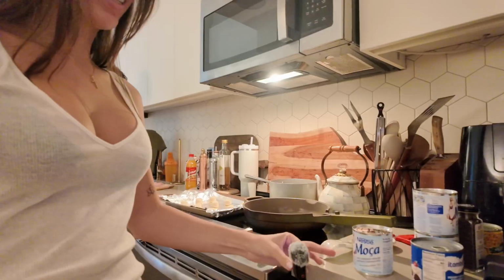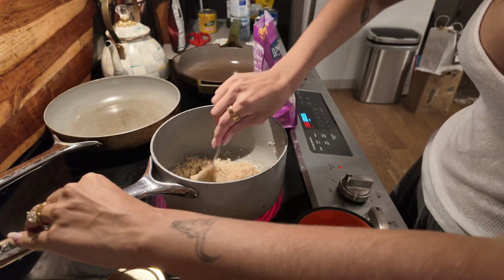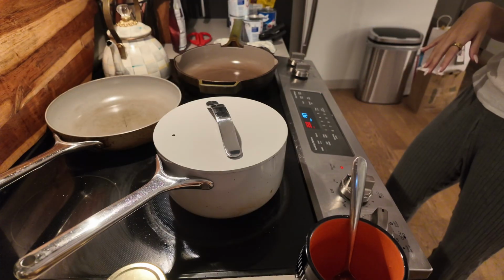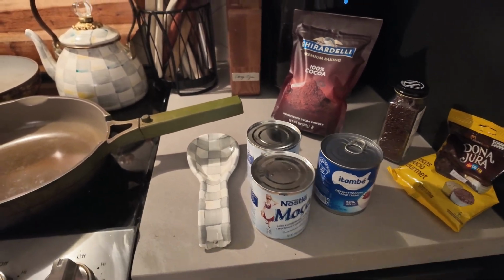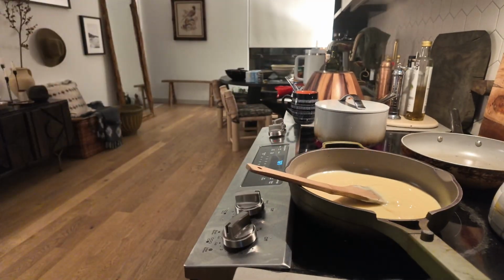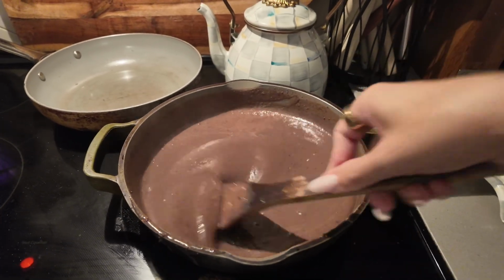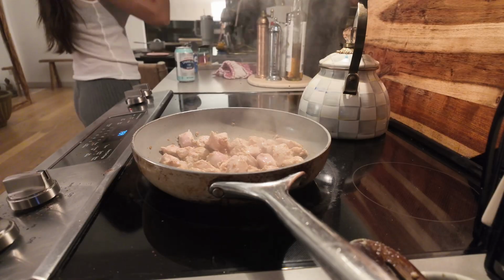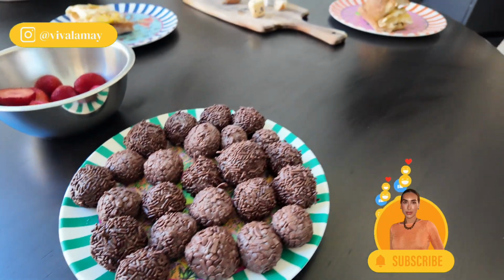life married to a brasilian | recipe vlog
im so excited to share today's video-- this is one of those meals that my husbands begs me to make. a meal that always reminds me of home, brasilian stroganoff and brigadeiro.

have you ever tried brigadeiro before? this recipe was by far my best one yet!

xoxo,
May